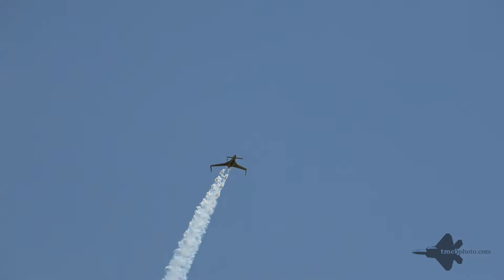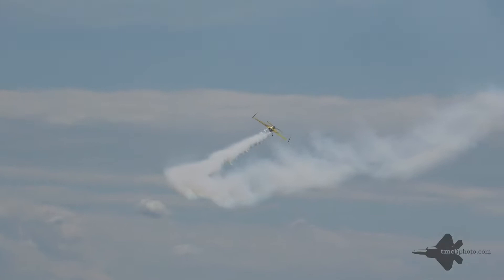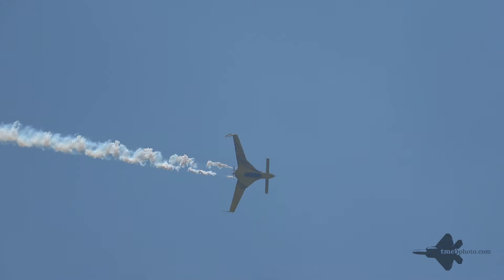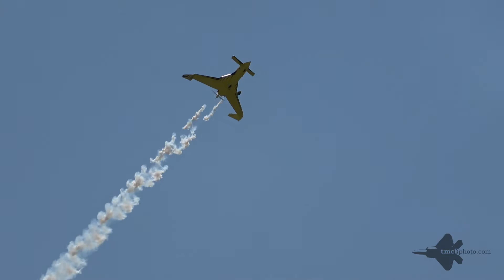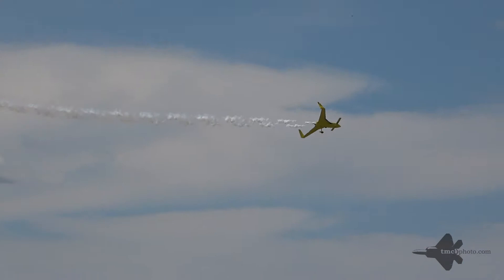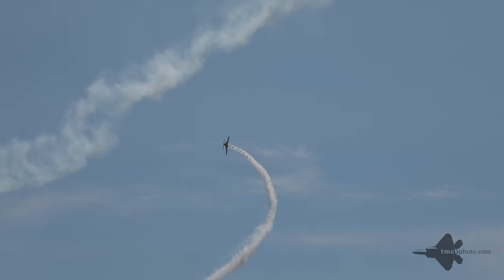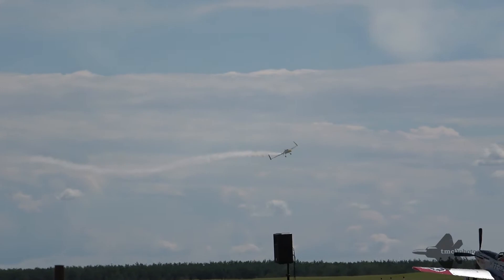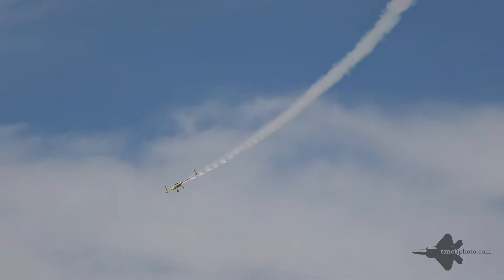Kyle Fowler, Long EZ - Cold Lake Air Show - 2022-07-17.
Kyle Fowler performs his routine in the Long EZ at the Cold Lake Air Show on Sunday, July 17th, 2022.

Location: CFB Cold Lake, Alberta
Videography: Alison S.
Editing: Terry M.